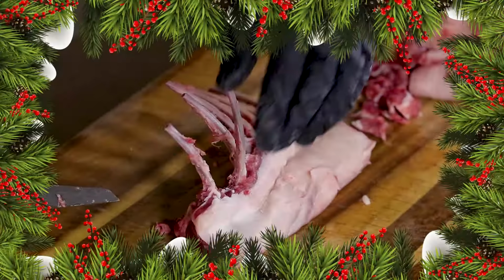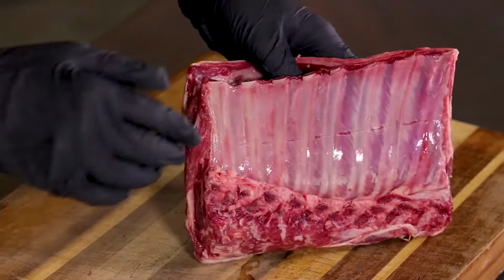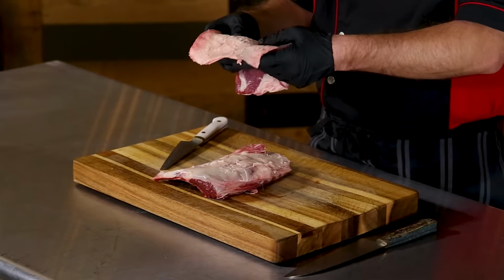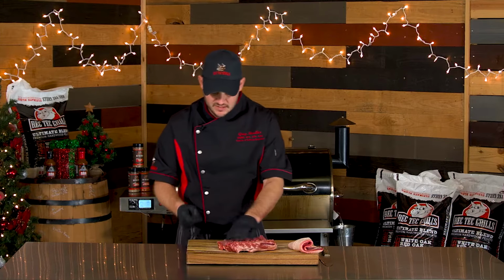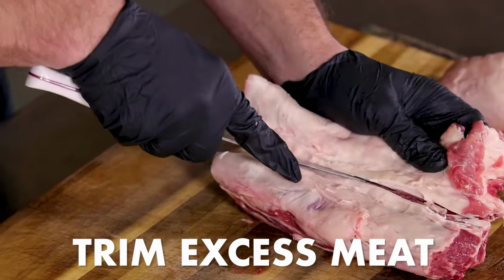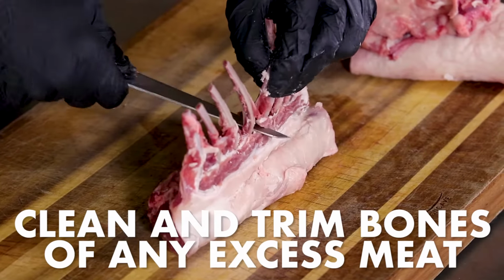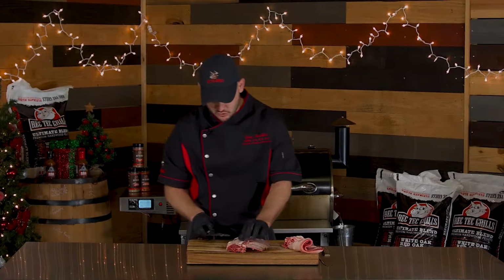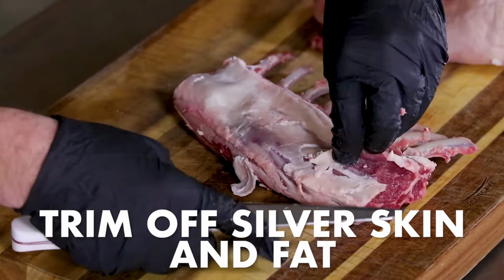How to French a Rack of Lamb | REC TEC Grills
In this video, Chef Greg shows you how to properly French a rack of lamb. Step-by-step, the process couldn't be any easier!

Be sure to check out this Panko Crusted Lamb recipe!

Scroll to the bottom of the page to become an insider by signing up for our REC TEC Grills newsletter!

Products-
Boos Block cutting board-Amazon
Ultimate Blend pellet-amazon